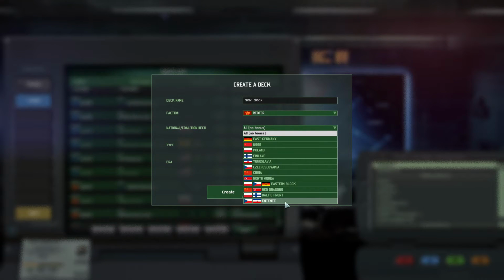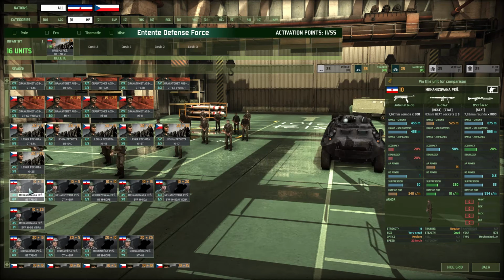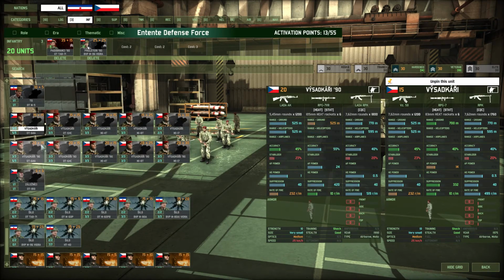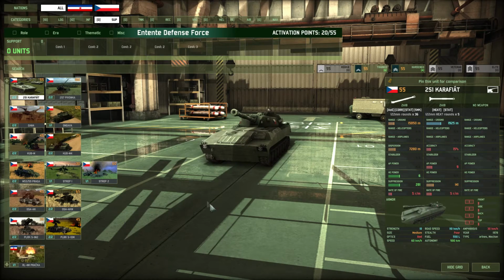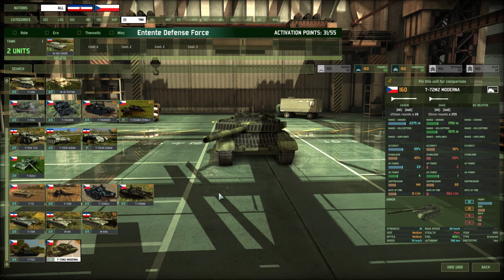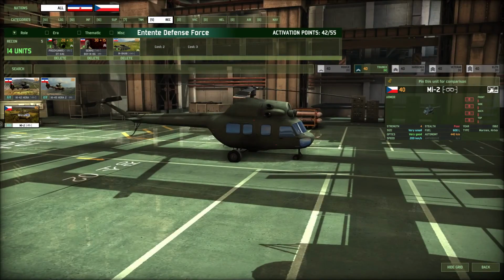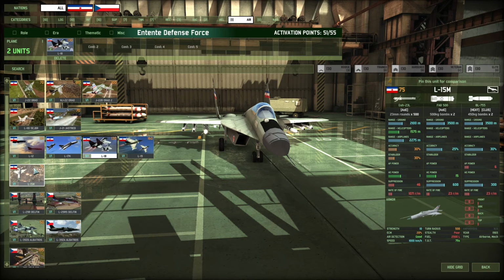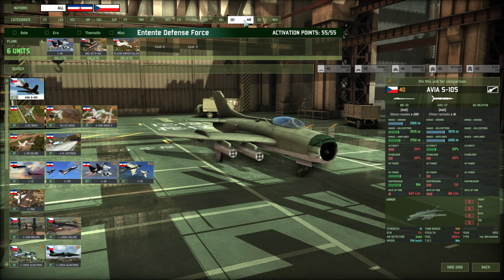Wargame Red Dragon Deck Creation Entente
Next up on the Decks to make is the Entente Deck. So we shall create it right now!

*Note: Importing the deck code will require you to manually remove all the '-' that get added for some reason when copying the code from this description.